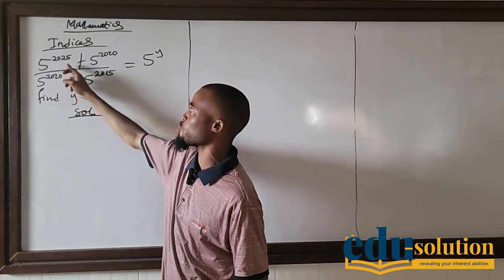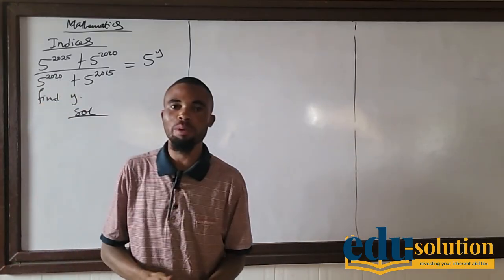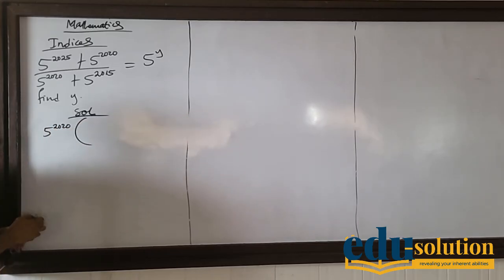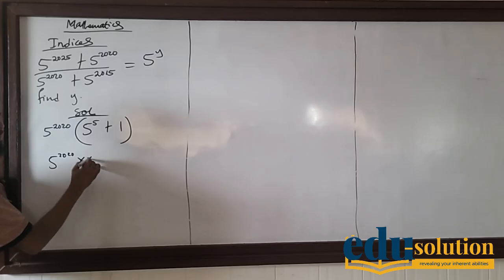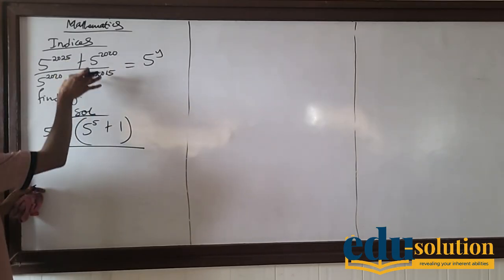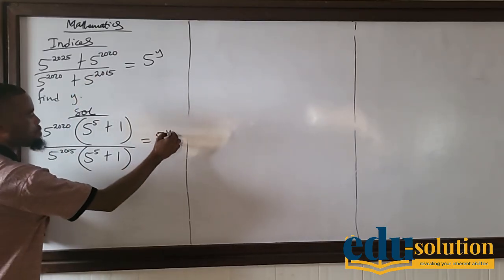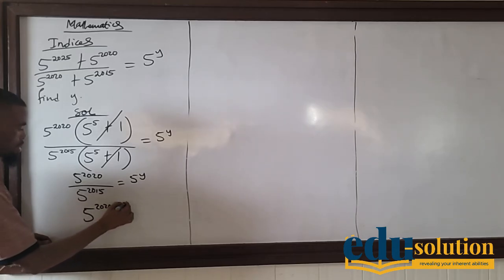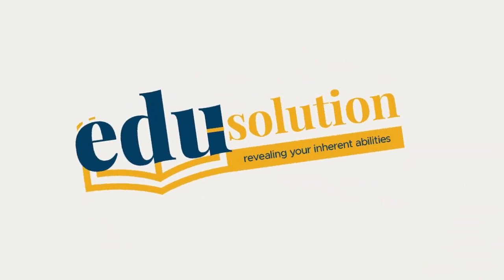INDICES 3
A critical but simple question in Indices